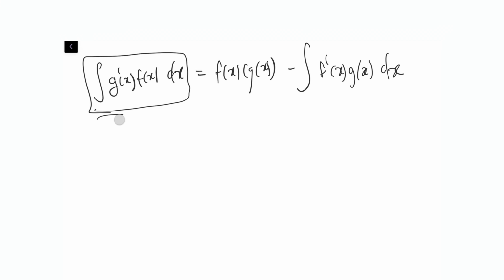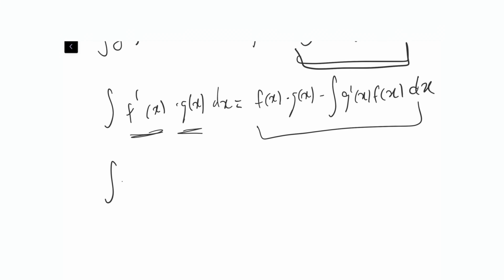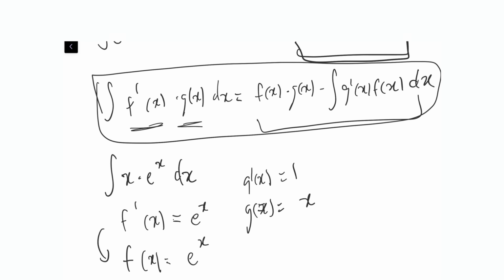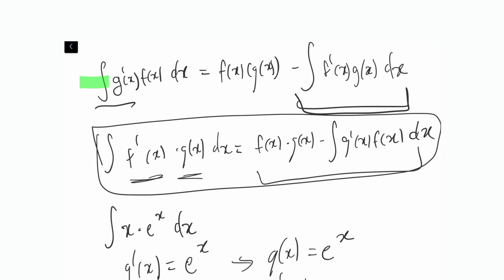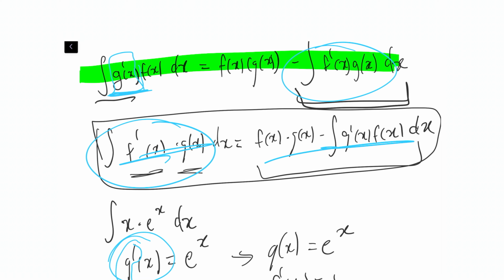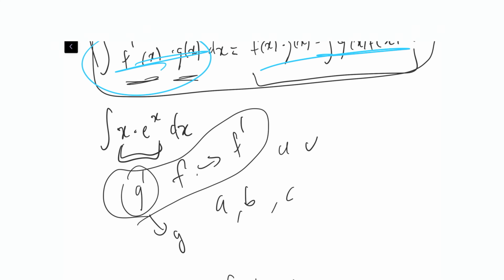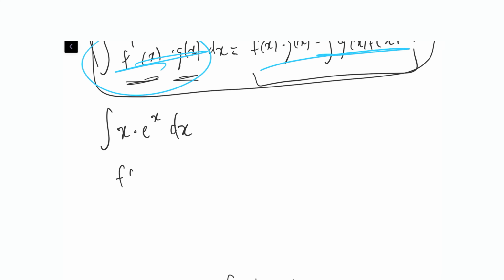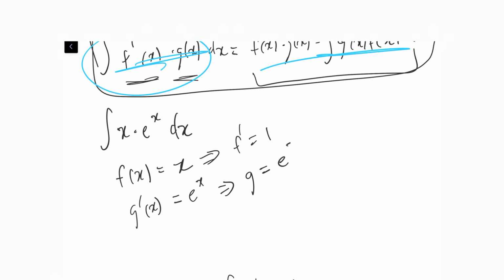Integration By Parts 2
In this video you will learn about integrating functions with a method known as integration by parts.